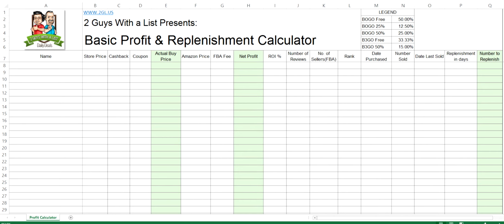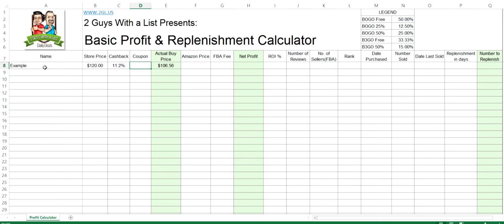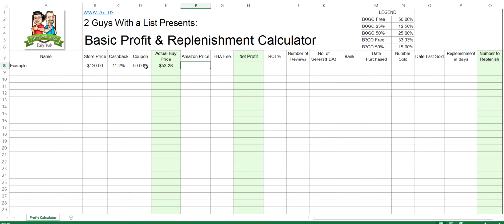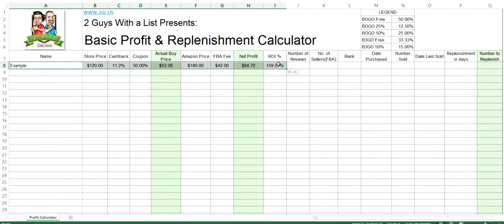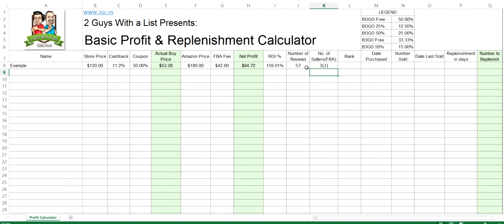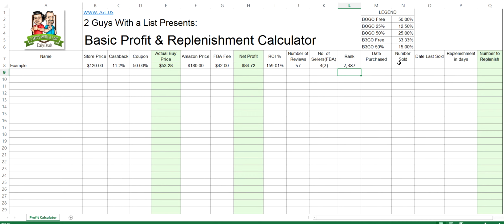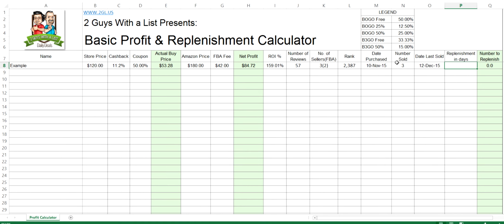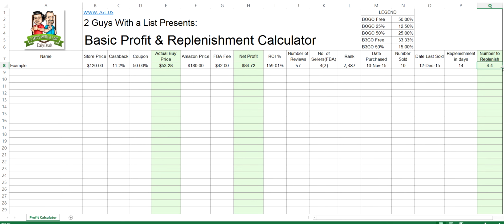FBA ROI Profit and Replenish Report Calculator - Free Download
Joel goes over his free spreadsheet which will calculate your overall profits for any purchased item. It's very useful to make sure you are maintaining a high ROI with every product. Also the replenish calculator will help on how many units you should be repurchasing every time you send stock into FBA.